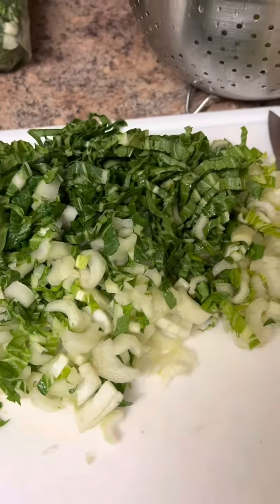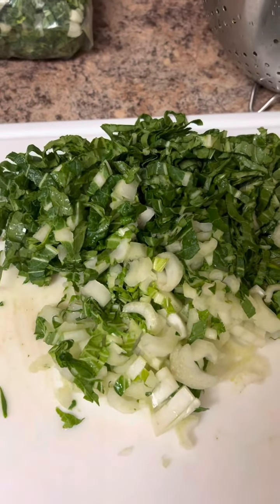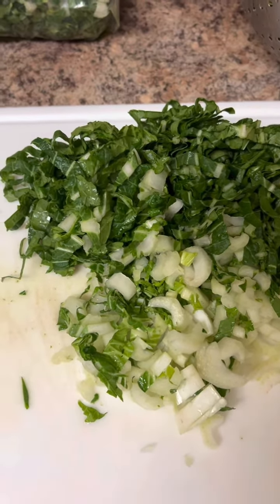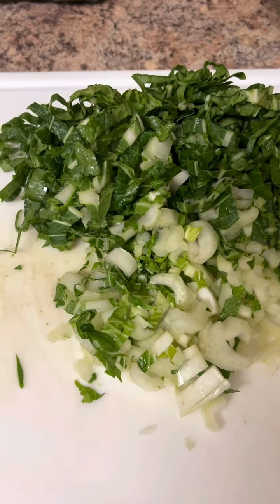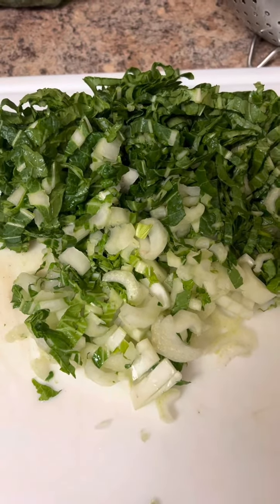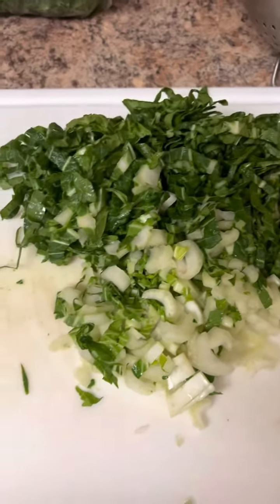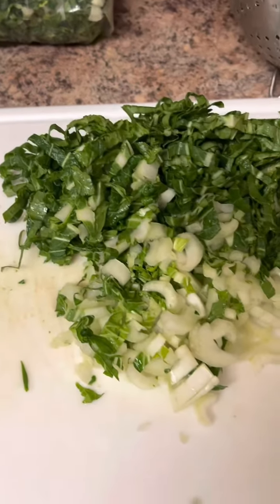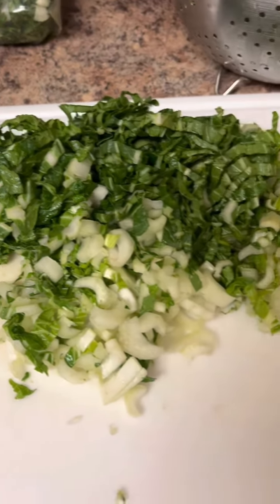Jamaicans call in Pak Choi